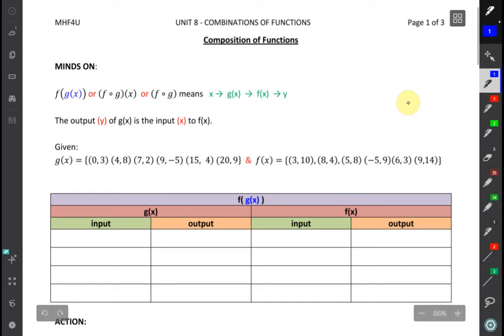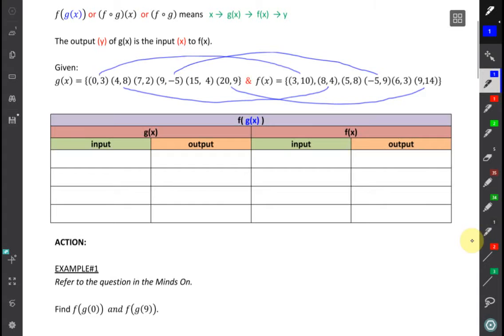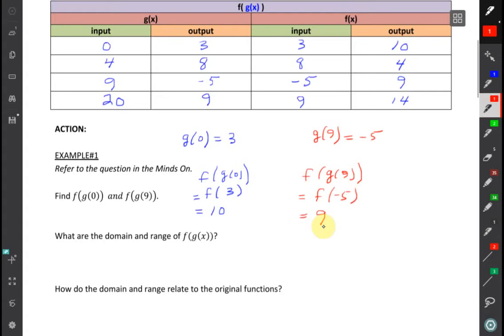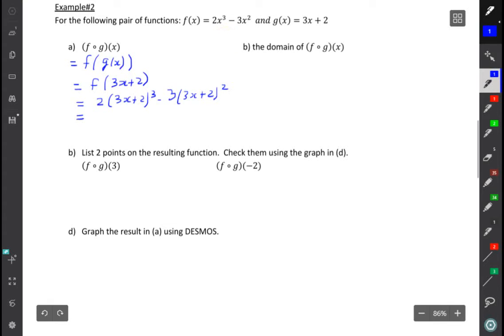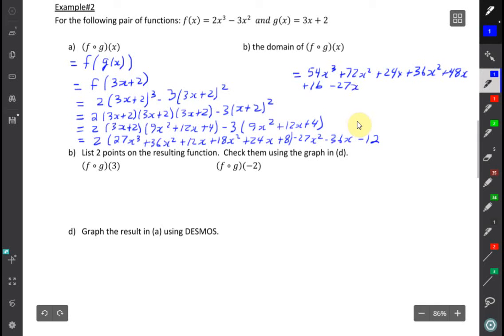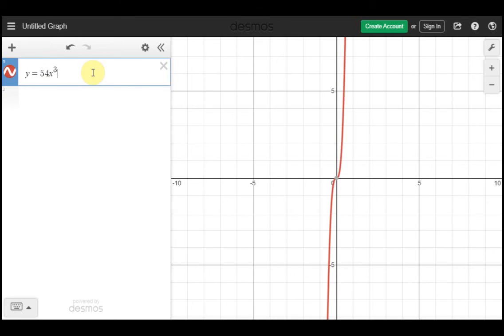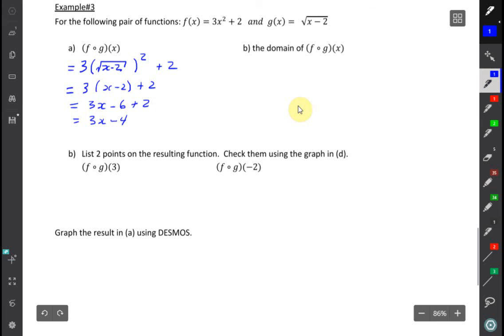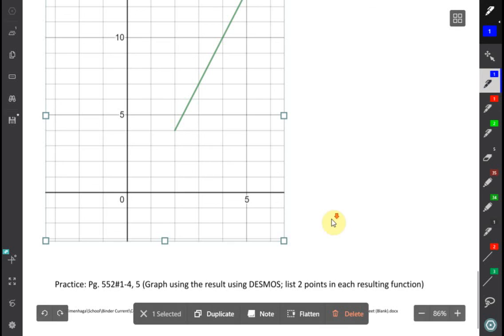Composition of Functions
This video goes through the process of inputting a function into anther functions given in set notation form and algebraically.